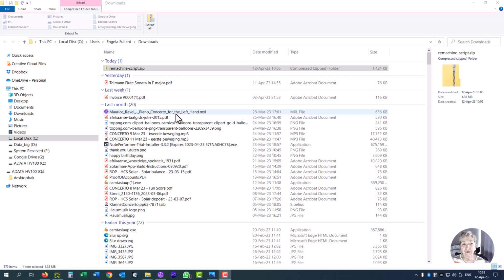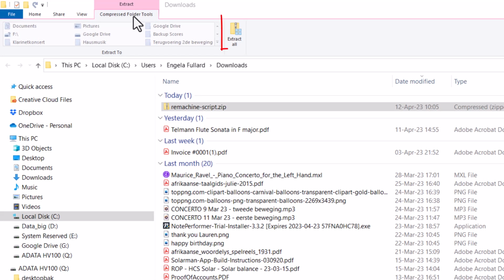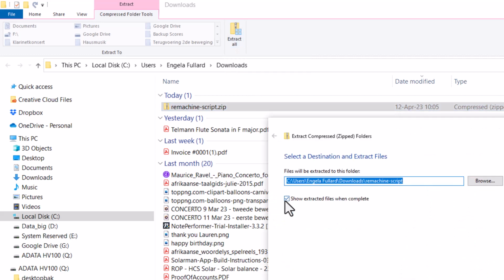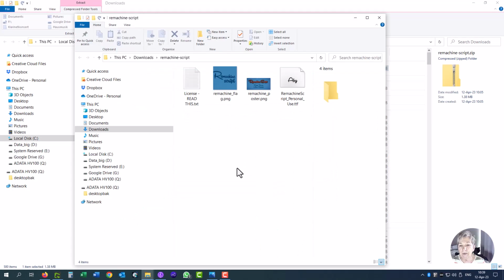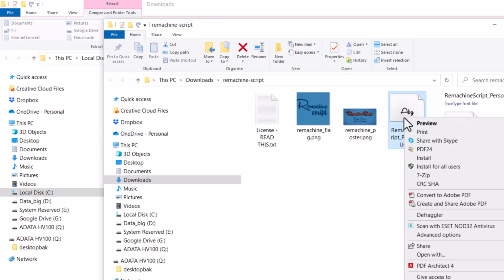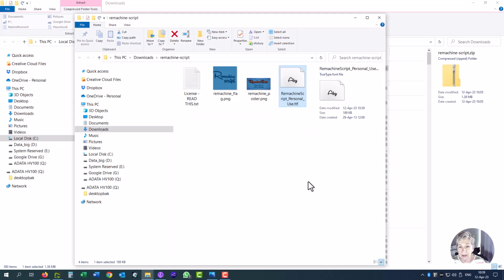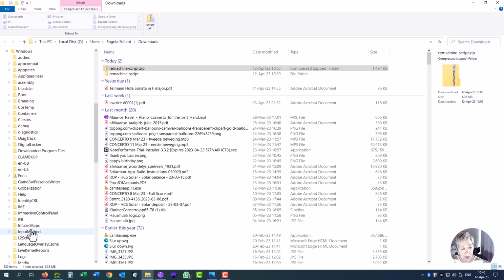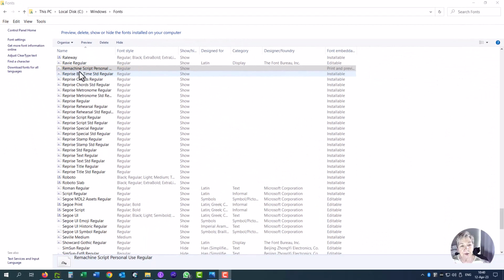How to install fonts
How to install a font on your Windows computer. When you find a font on the internet that you would like to use, and you have downloaded it, what is the next step? You have to install the font, which might be in a zip-folder. The contents of this folder has to be extracted. Now that you can recognize the name of the font, simply right-click on it, and select Install.